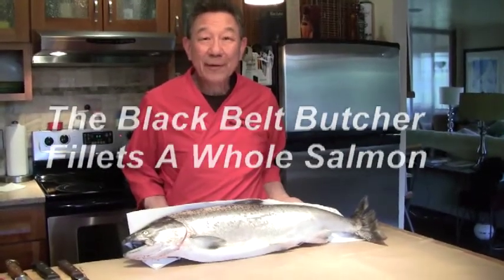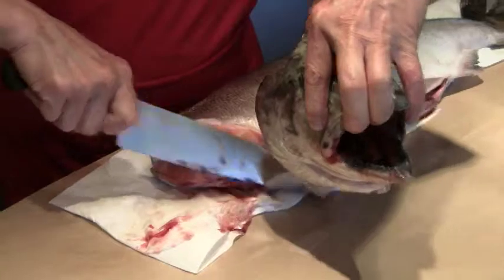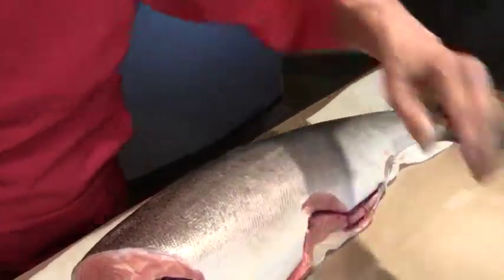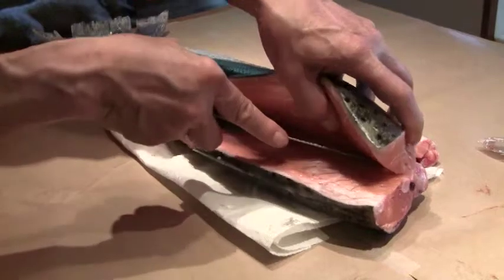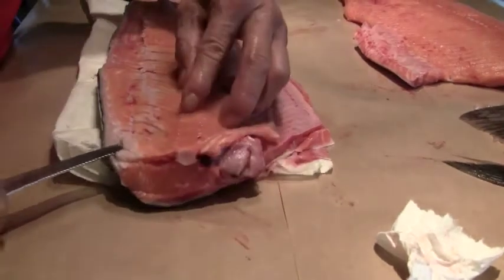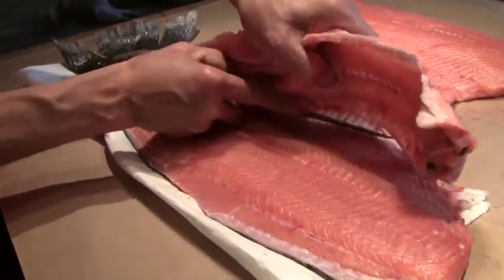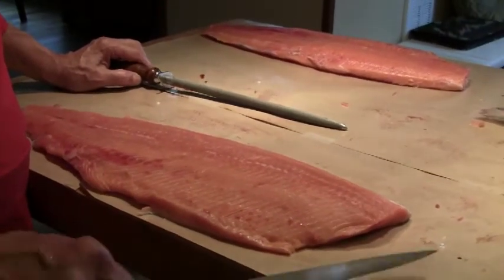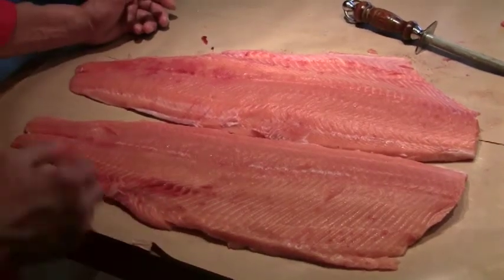How to cut fillet and skin whole fish